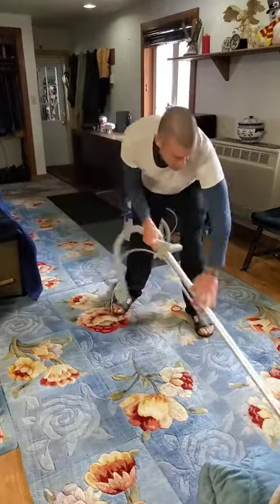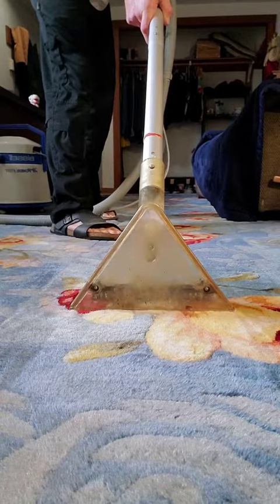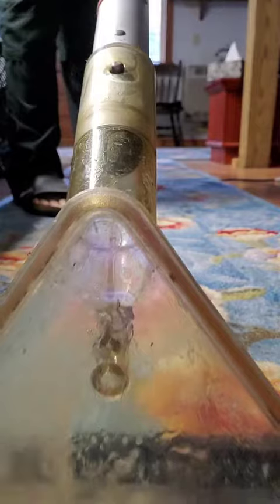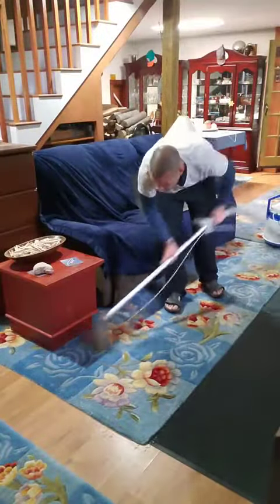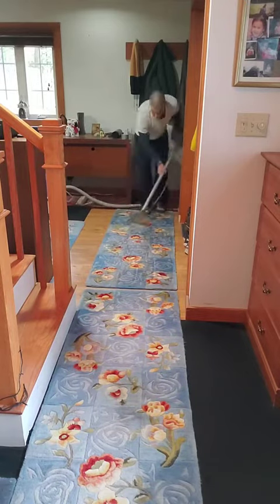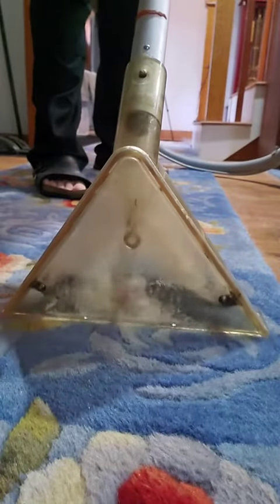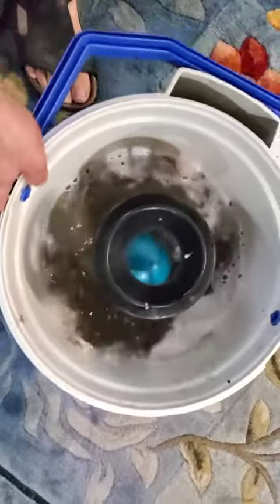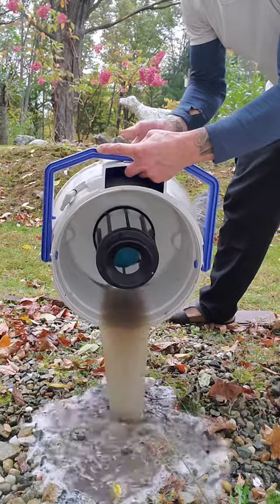The quarterly douching of the rugs!